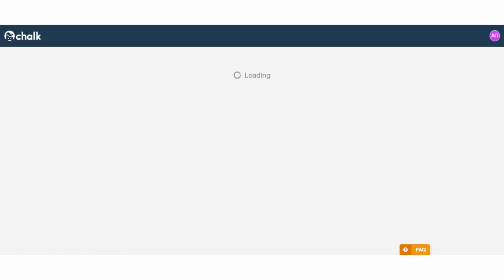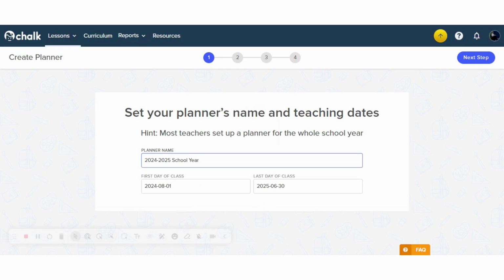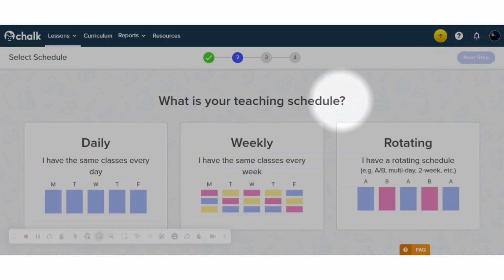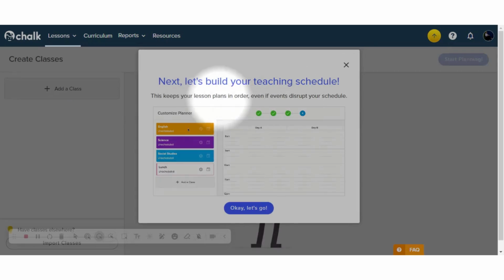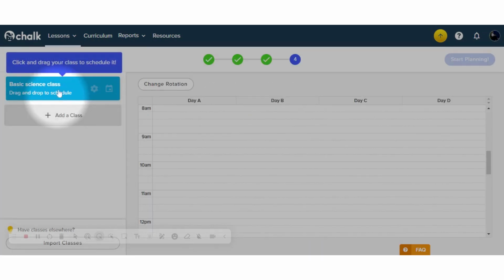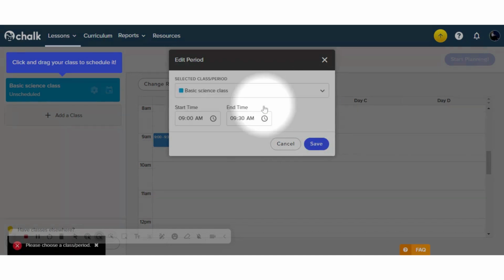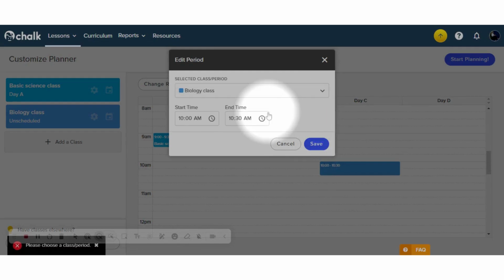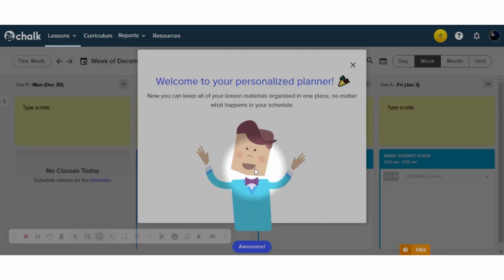Lesson Planning with Planboard by Chalk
This video gives a quick overview of how to plan your lessons using Planboard by Chalk. It doesn’t cover everything the platform can do, but it’s a great place to start if you’re new to it.

Whether you’re looking to organize your week, align your plans with curriculum goals, or just reduce the stress of planning, Planboard is worth checking out.